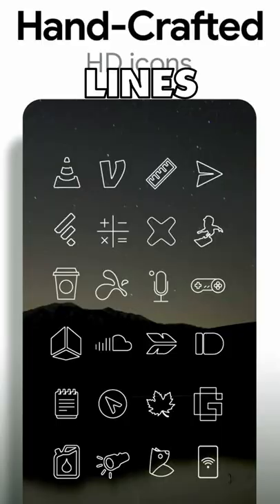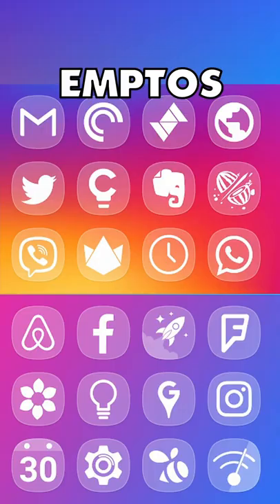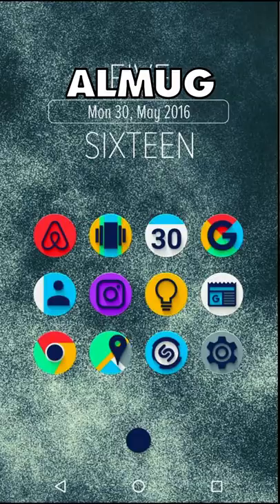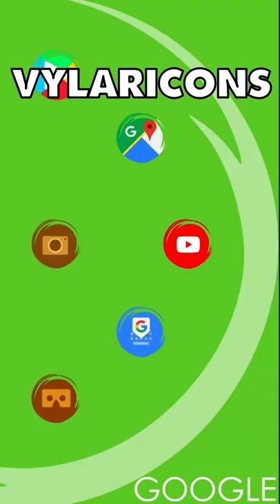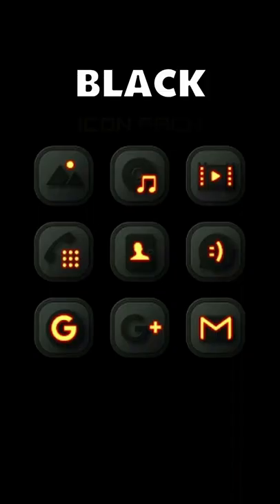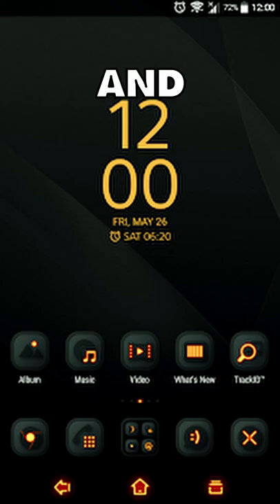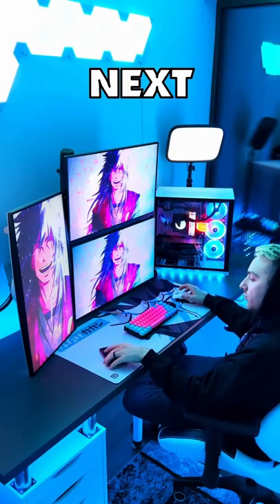Best FREE Icon Packs on Play Store!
Having a clean icon pack changes the whole look of your phone, but there's no need to waste money on it. You can get fire icon packs for free. You should probably save this video to come back to later so you can find the best icon pack that suits your taste. More android tricks coming up next, follow for the next part.
follow all of these now